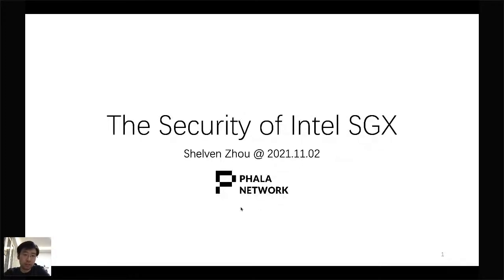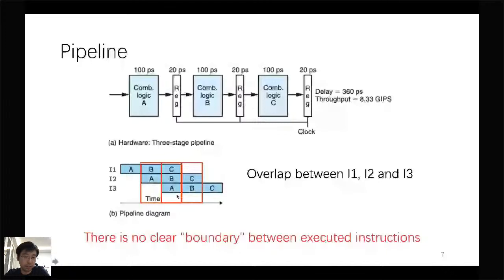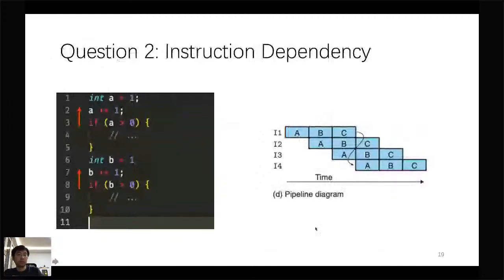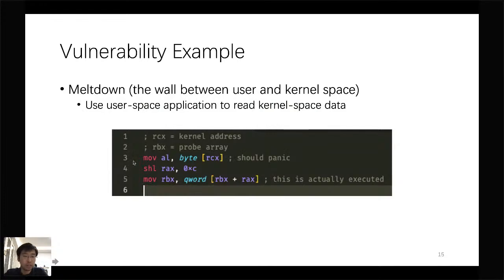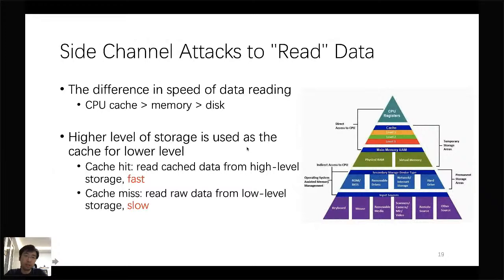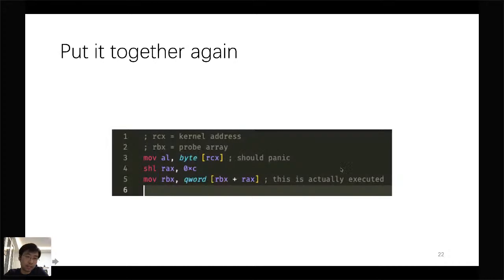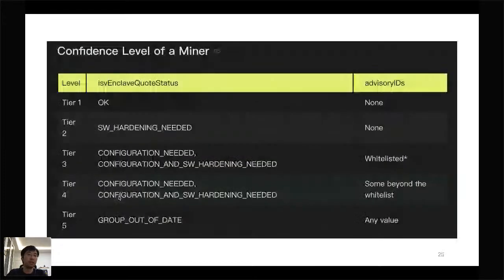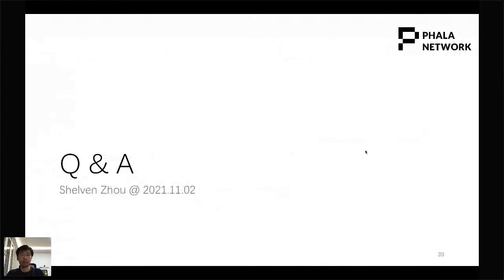Tech Talk 04｜The Security of Intel SGX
Intel SGX is one of the trust bases of our system, thus its security is of great concern to our users and developers. In our Tech Talk 01, we have briefly introduced the mechanism of the trusted execution environment. In this talk, we are going to discuss the security of Intel SGX, especially on the two well-known vulnerabilities: Spectre and Meltdown. You’ll understand the details of such vulnerabilities and how Phala designs to mitigate the attacks toward the overall environment.

Guest:

Dr. Shelven Zhou, lead researcher of Phala Network.

Ph.D. Candidate in System Software and Security Laboratory, Fudan University, lead author of An Ever-evolving Game: Evaluation of Real-world Attacks and Defenses in Ethereum Ecosystem, USENIX Security 20. Co-author of other papers in top-tier security conferences.

About Phala Network

Phala Network tackles the issue of trust in the computation cloud.

This blockchain is a trustless computation platform that enables massive cloud processing without sacrificing data confidentiality. Built around TEE-based privacy technology already embedded into modern processors, Phala Network’s distributed computing cloud is versatile and confidential. By separating the consensus mechanism from computation, Phala ensures processing power is highly scalable but not wasteful. Together, this creates the infrastructure for a powerful, secure, and scalable trustless computing cloud.